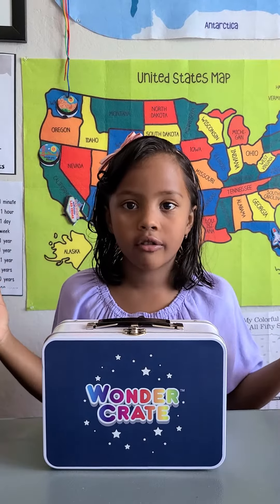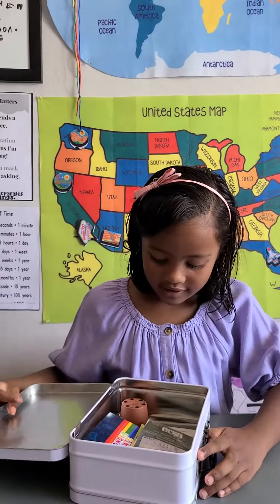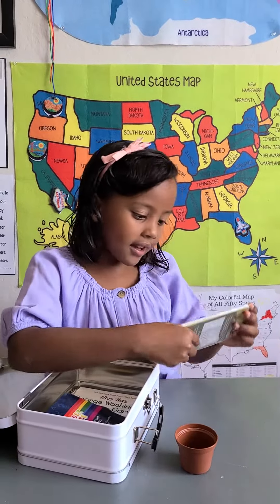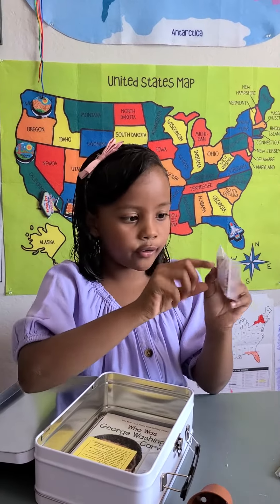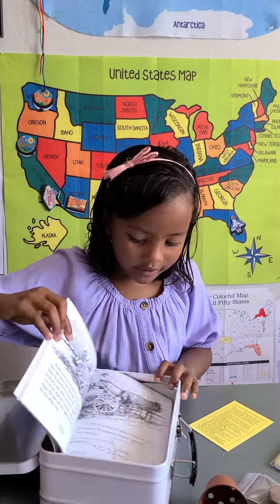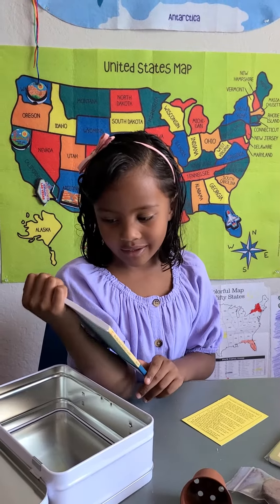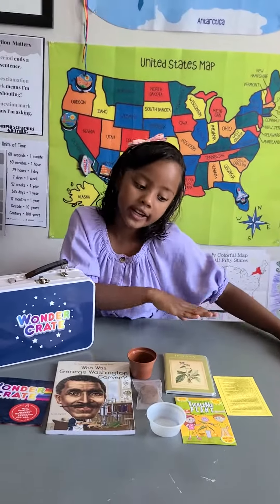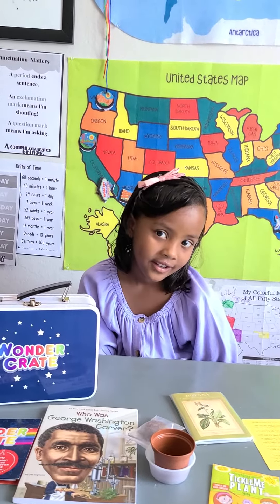Unboxing Wonder Crate Subscription Box Homeschooling with Lily and Otis